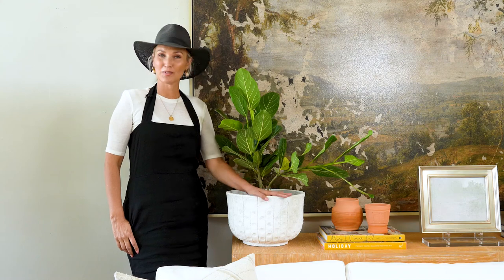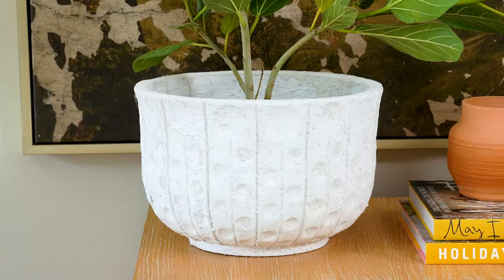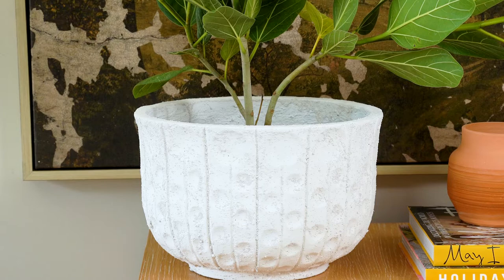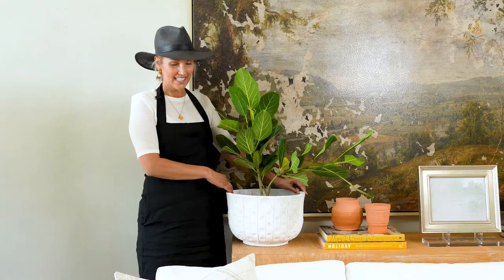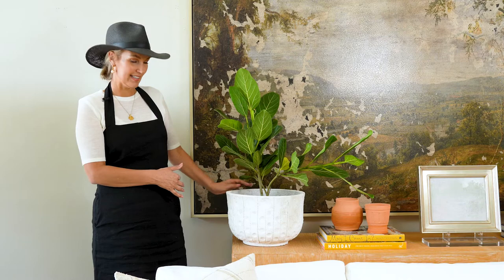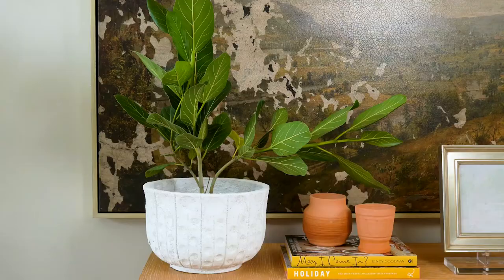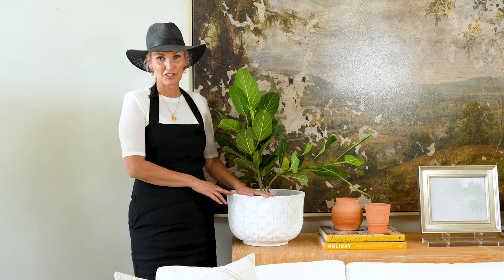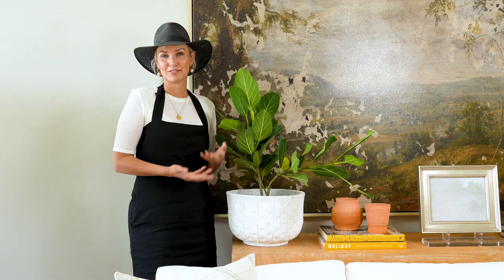Bolzano Dot Bowl | Alice Lane Home Collection